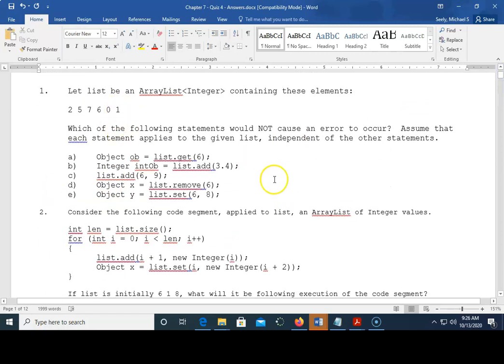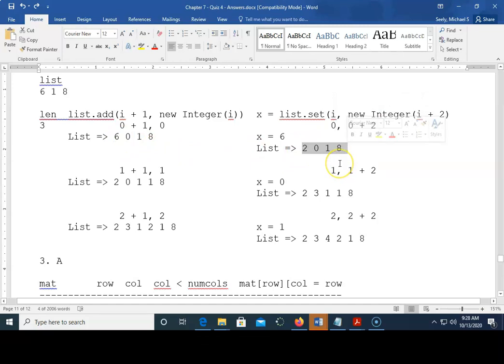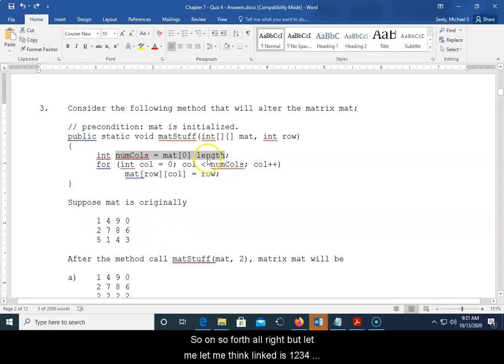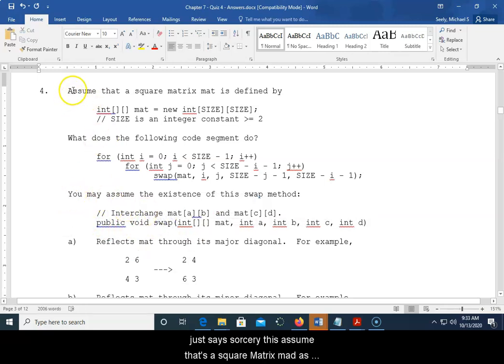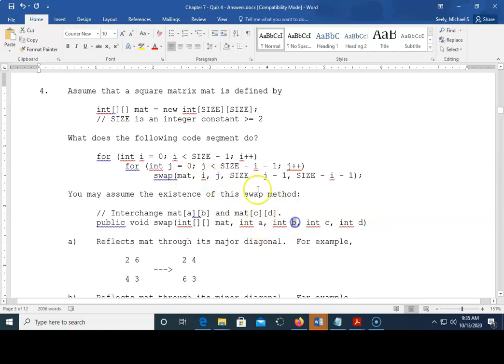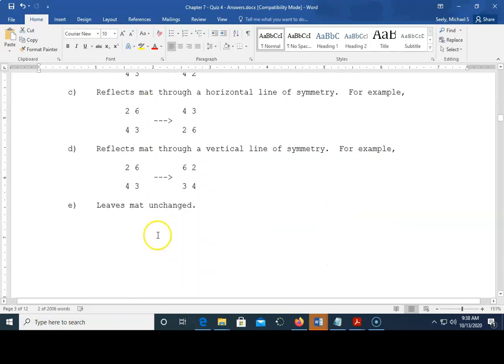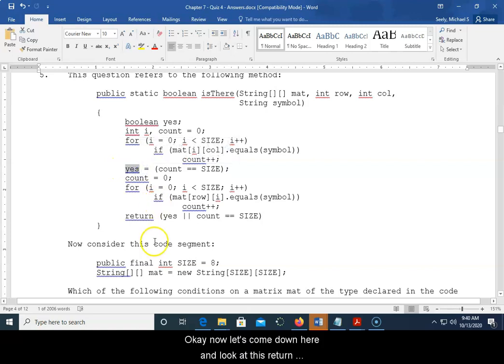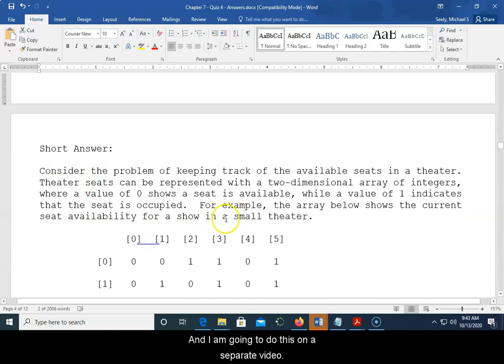JAVA - Lesson #102 - APCSA - CH. 7 - 4 Practice Array MC Quiz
In this video I review the APCSA - CH. 7 - 4 practice Array MC Quiz.  I just go through array, arrayList, and 2D array multiple choice questions.